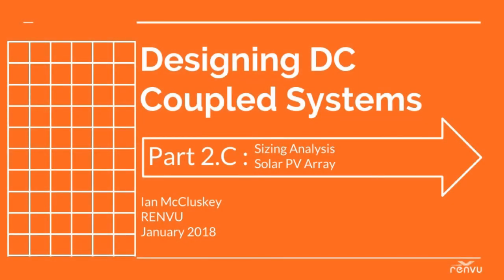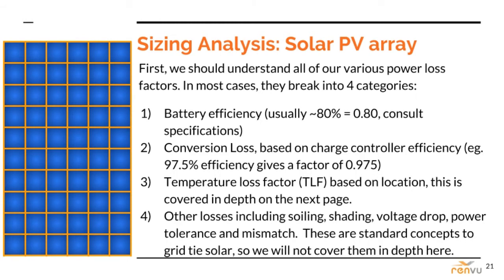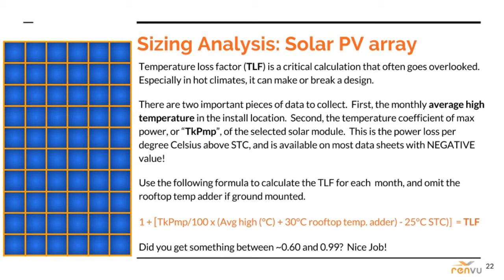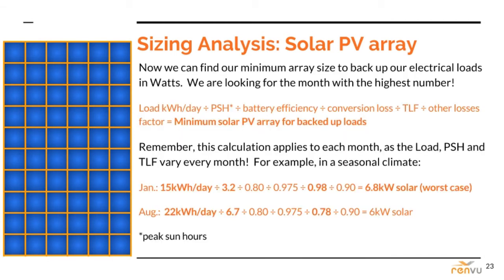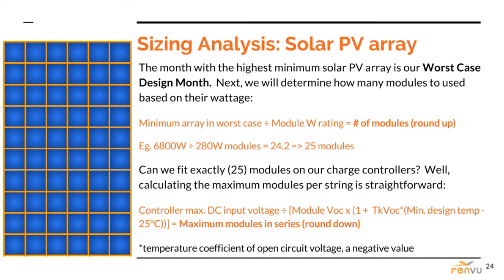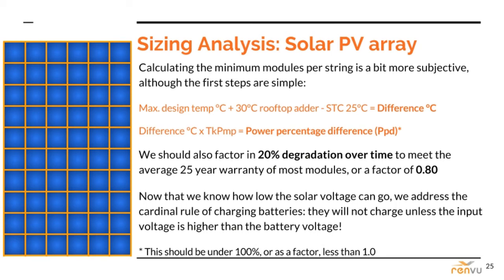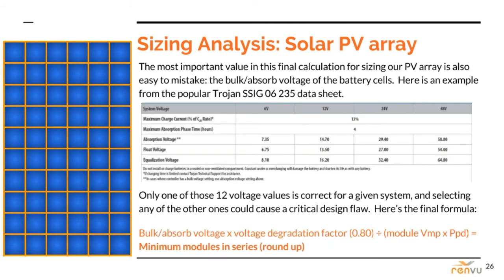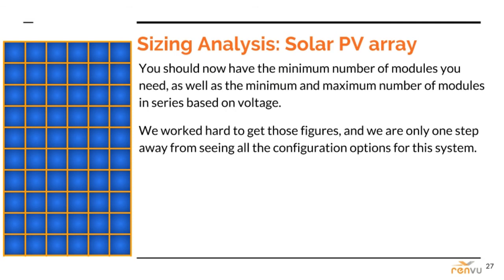Part 2C : Sizing Analysis: Solar PV Array - Designing DC Coupled System | RENVU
Part 2C : Sizing Analysis: Solar PV Array
Welcome to the 4th of 7 videos in our DC-coupled system design series.

Table of Contents:
Part 1 : What’s the difference between multimode and off-grid systems? (p. 1-8)
Part 2A : Load Analysis
    Setting critical goals (p. 11)
    Year-round baseload (p. 12)
    Seasonal loads (p. 13)
    Winter and summer averages (p. 14)
    Sizing Analysis: Battery bank capacity (p. 16-17)
Part 2B : Selecting the Right Battery (p. 18)
Part 2C : Sizing Analysis: Solar PV Array (p. 20-27)
Part 2D : Sizing Analysis: Charge Controller (p. 29-31)
Part 2E : AC Systems: Inverter Selection (p. 33-36)
Part 2F : Balance of System (BOS) (p. 38-40)